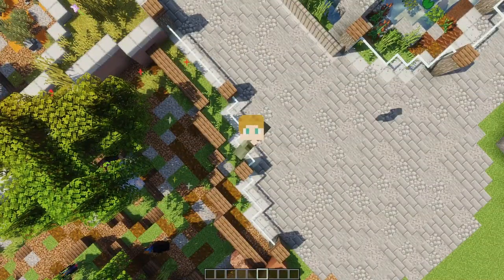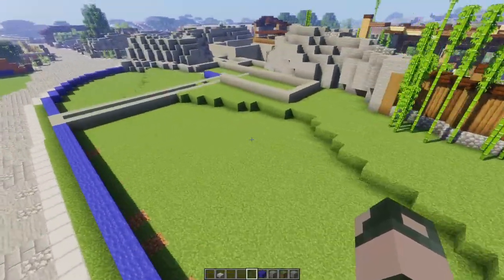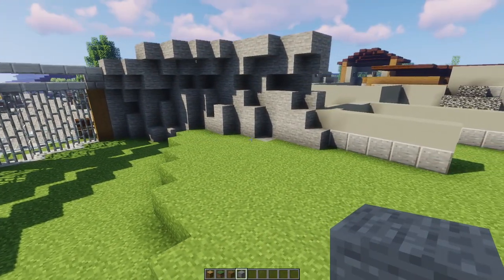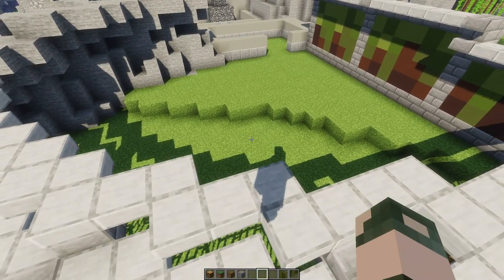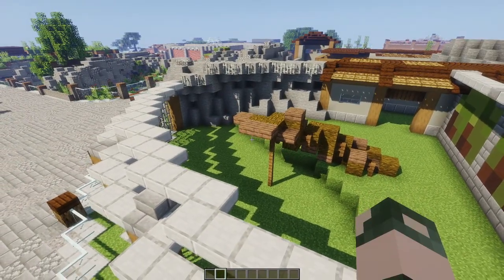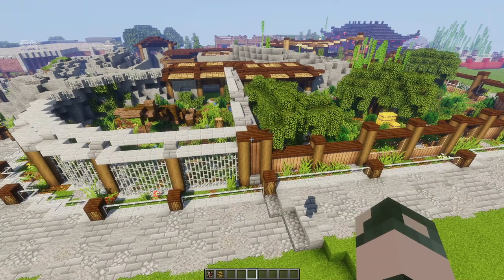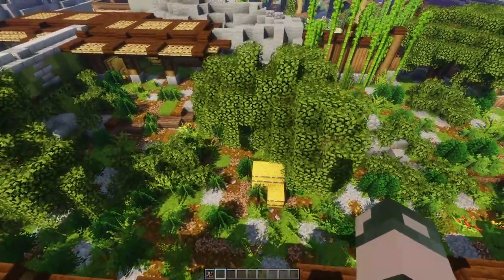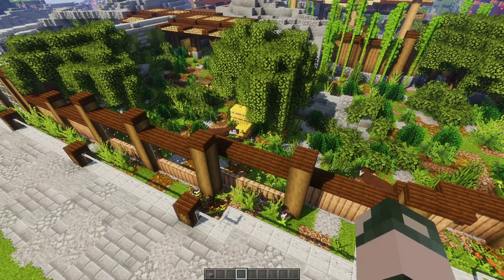Okapi | Alex's Mobs Zoo (Minecraft 1.16.5 Zoo)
Today we go and build up two new exhibits to try and finish off the African section of the zoo, adding in both the Leopard and the Okapi!

Mod List |

Unamed Aniaml Mod
Alex's Mobs
Ambient World
Aquaculture
Biome's O Plenty
Chipped
Connectable Chains
Decorative Blocks
Fins
Nev's Medieval Pub
Project Vibrant Journeys
Upgrade Aquatic
Exotic Birds
Fairy Lights
Optifine
Snow Real Magic
Supplementaries
Terra Forged
Untamed Wilds
World Edit
Better Animals Plus
Dynamic Trees
Peru Mod

Sildurs Shaders